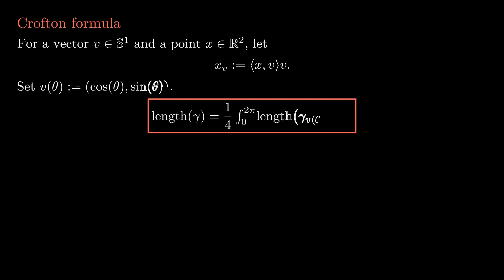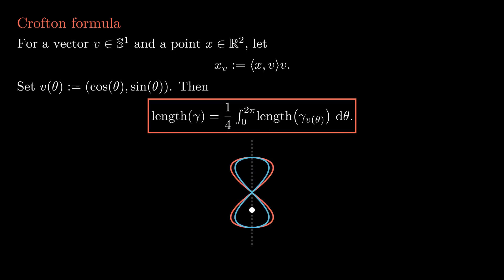Differential Geometry - 4 - Crofton Formula x 3D Curves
What is Differential Geometry? Curves and Surfaces is a course in basic differential geometry focused on problem solving and aimed towards research level geometry.

This video was animated using the Manim extension of Python, developed by the Manim community, and originally created by Grant Sanderson
The code used for this video can be found in the repository

The creation of this video was partially supported by Penn State University